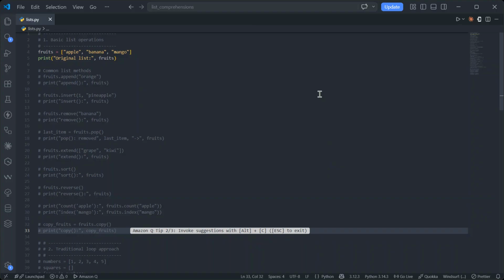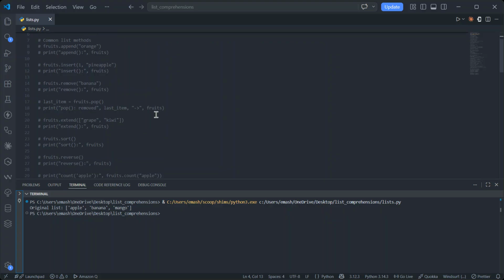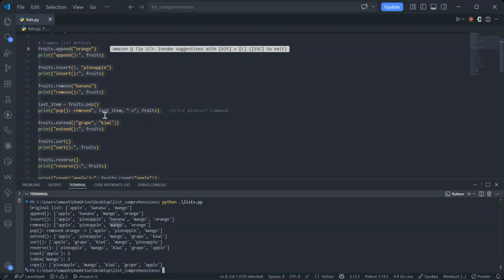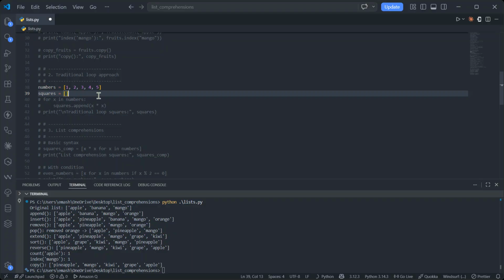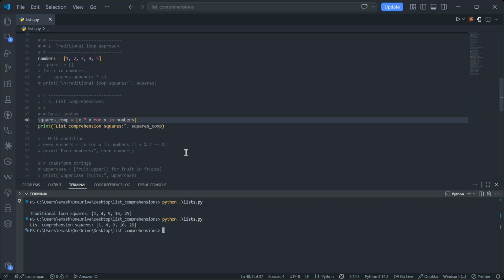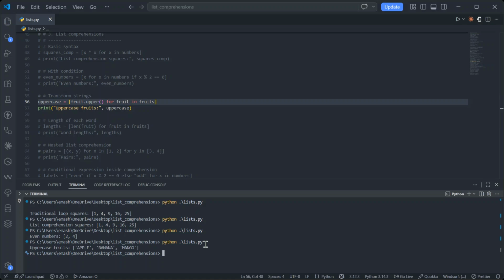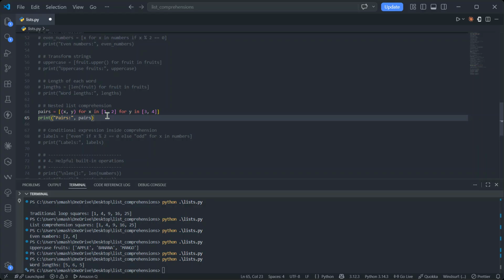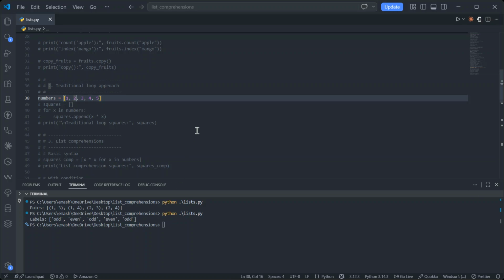Python List Comprehensions Explained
In this short presentation, I explain list comprehensions in Python and how they make code shorter, cleaner, and easier to read.

The video covers:

* What a Python list is
* Common list operations
* Traditional loops for creating lists
* List comprehensions
* Conditional list comprehensions

This presentation is intended for beginners learning Python programming.